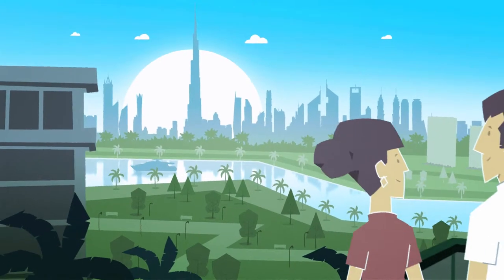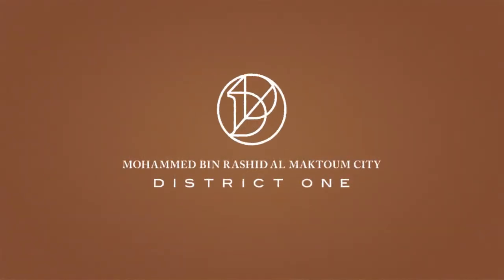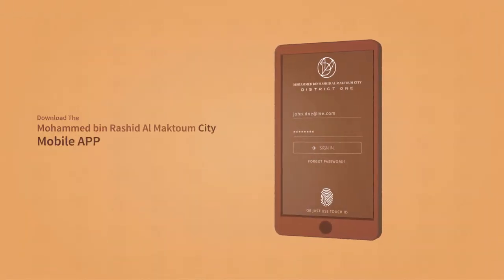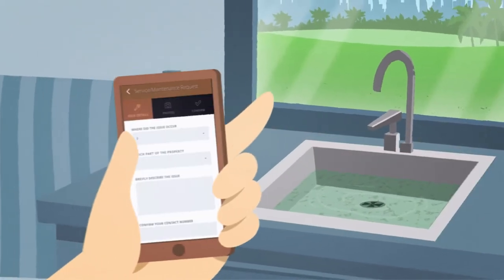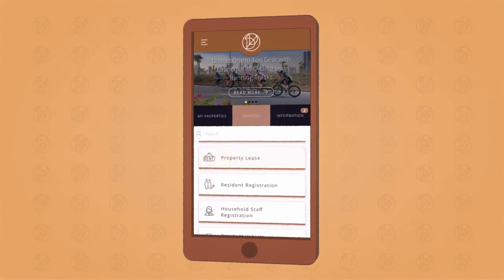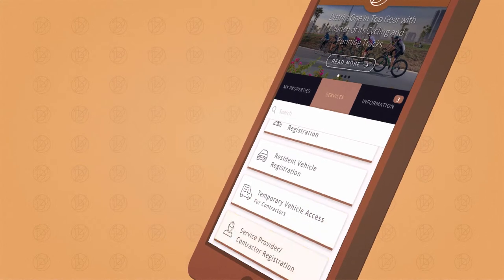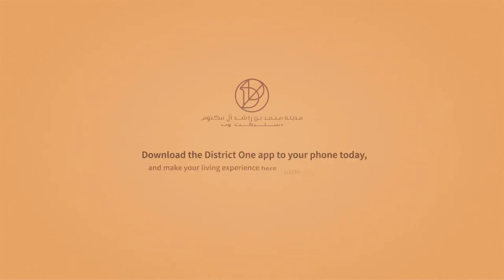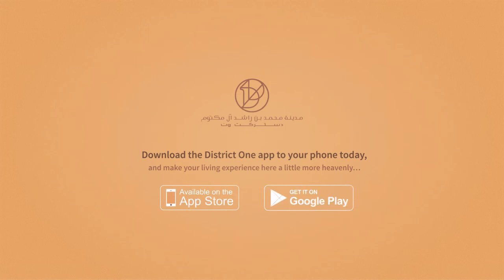HomeOwner App By Meydan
Developed to service the District One Home Owners and Tenants.